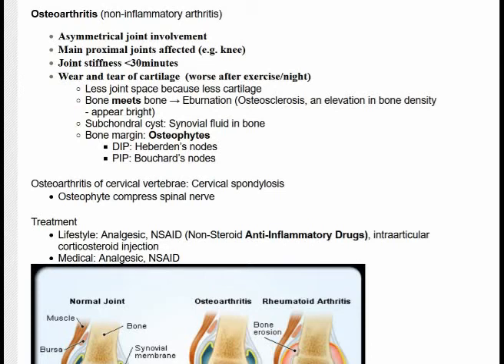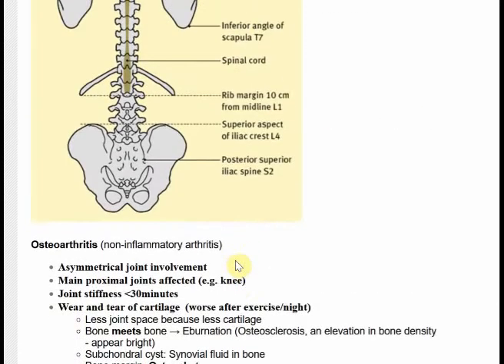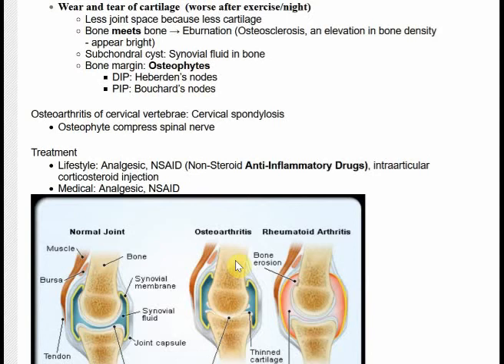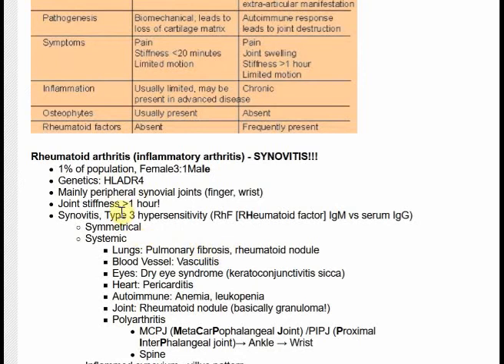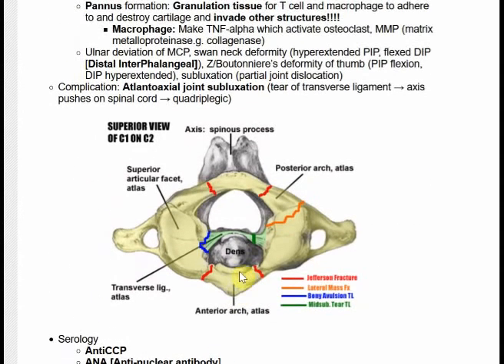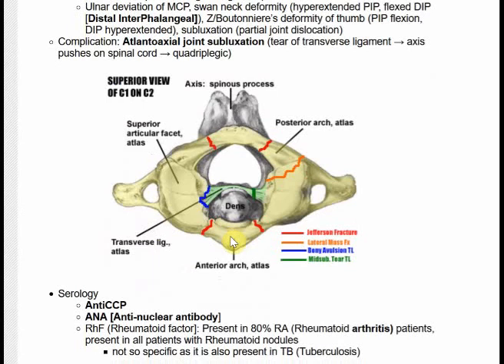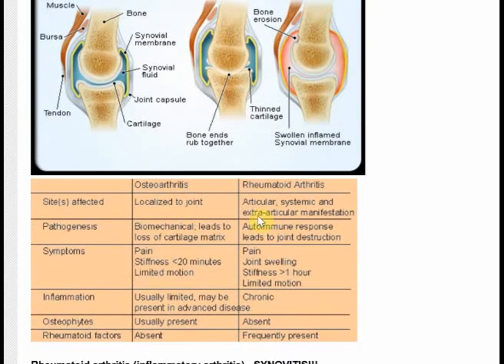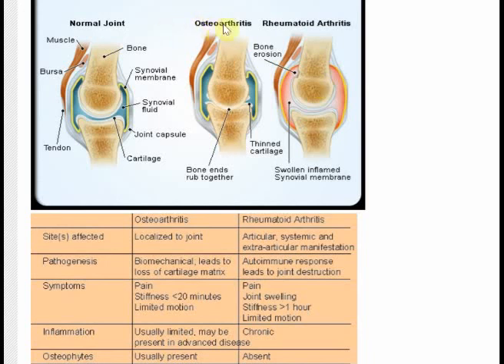OSTEOARTHRITIS and RHEUMATOID ARTHRITIS: WHATS THE DIFFERENCE!?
Osteoarthritis (OA) is due to cartilage wear and tear. 00:41. XR: Subchondral cyst, osteophytes e.g. Heberden and Bouchard node 02:40. Treatment: Analgesia and steroid injections.
Rheumatoid arthritis (RA) is a type of inflammatory arthritis caused by rheumatoid factor, characterised by symmetrical joint stiffness and swelling 03:50. It can cause atlantoaxial subluxation and extra-articular manifestions e.g. iritis 06:16. Serology positive for RF, Anti-CCP and ANA 07:30. Deformities include Swan neck deformity and ulnar deviation 07:50. Treatment: Analgesia and DMARDs.
Summary 08:50